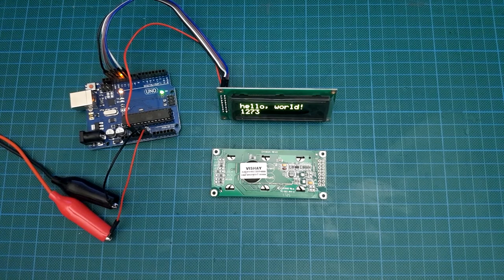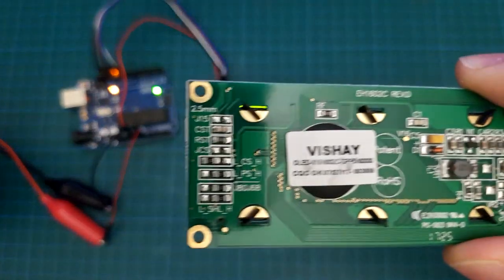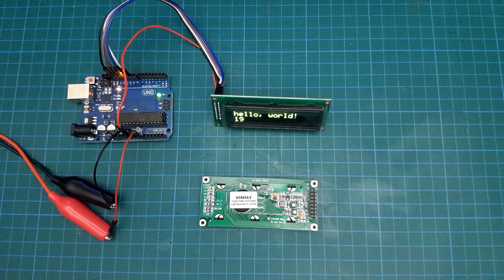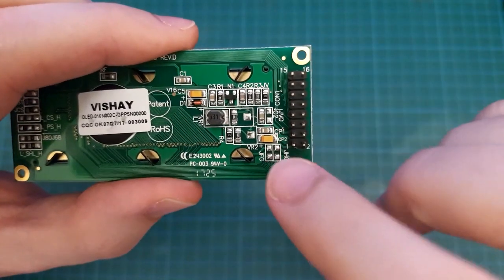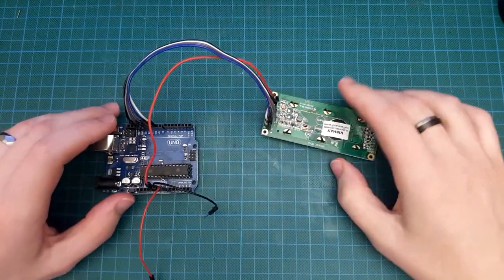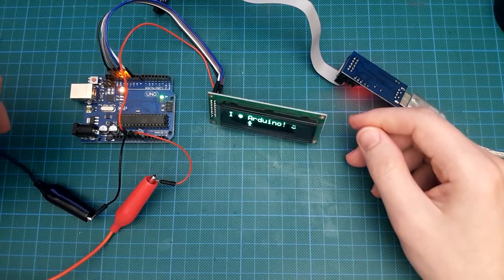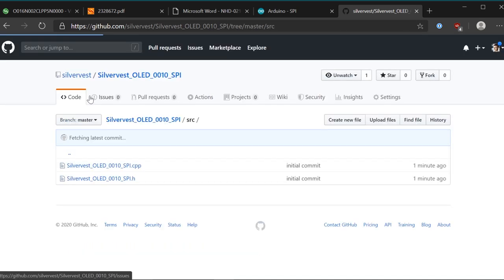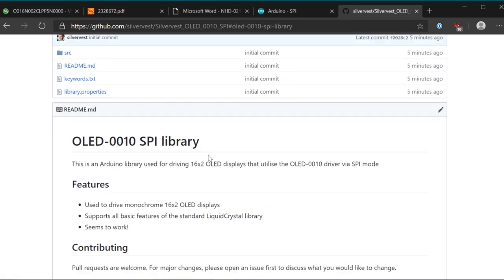Switching OLED-0010 character display to SPI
These OLED 16x2 character displays come set up for parallel interface by default, but can be modified to use an SPI interface with just a few jumper changes.

I've released the OLED library covered in this vid on GitHub (link below) and will be trying to get it published to the Arduino Library Manager shortly.

Equipment used!
Soldering station: Hakko FX-888d
Hot air re-work station: YiHUA 858D+
Benchtop PSU: Jaycar MP-3842
Arduino: Arduino UNO R3
Programmer: USPasp clone Jaycar XC-4627

Links!